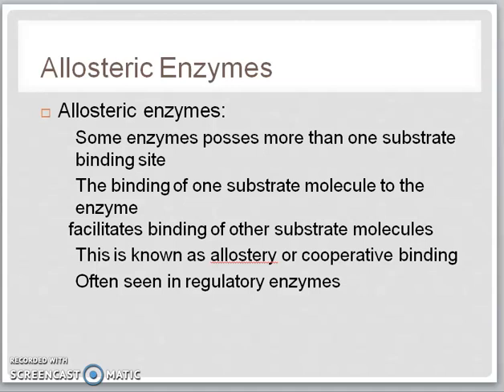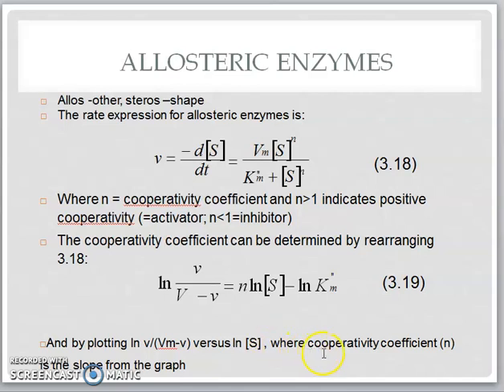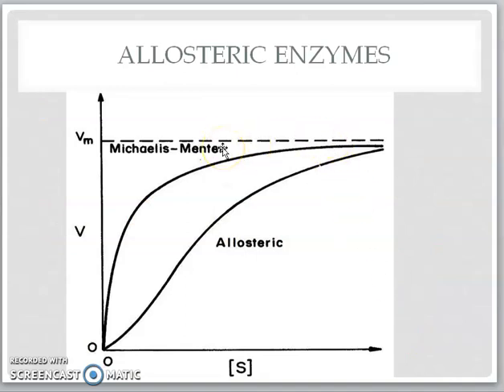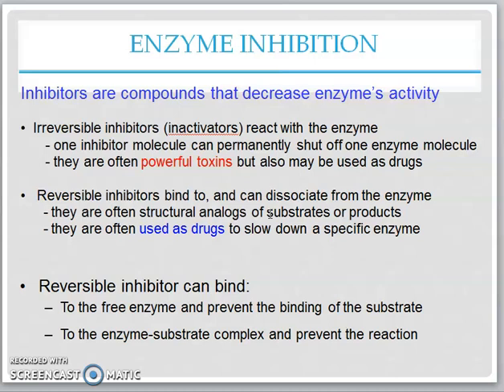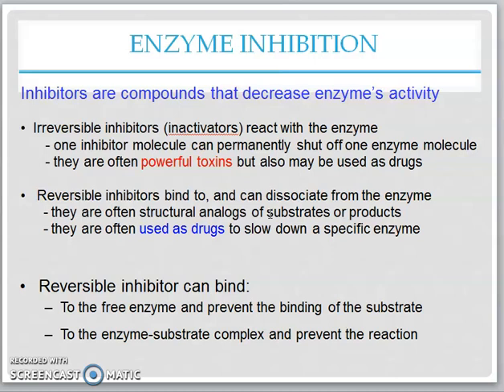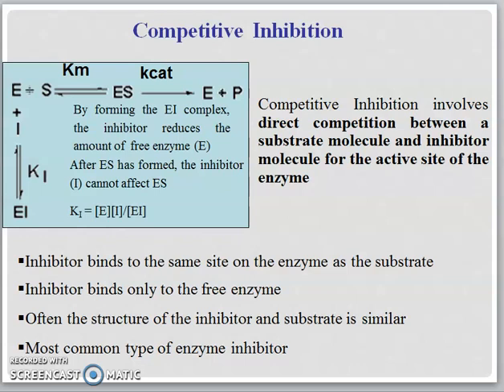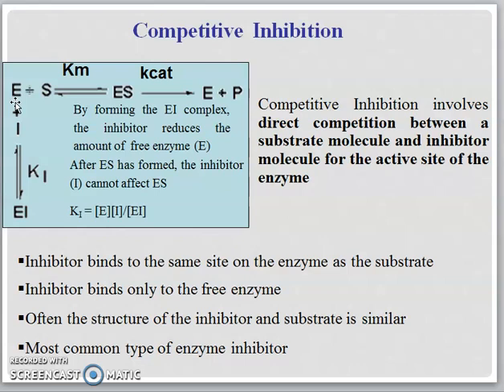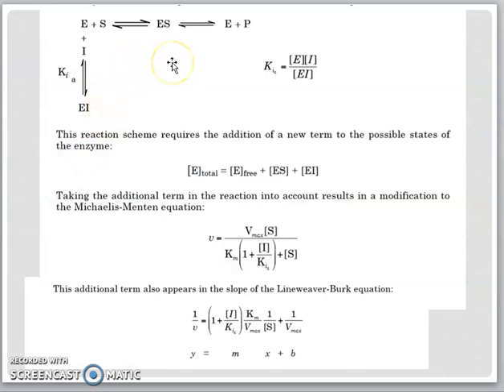CHE505 Week 1 Lecture 4.1 Topic 4 Biocatalyst Reaction